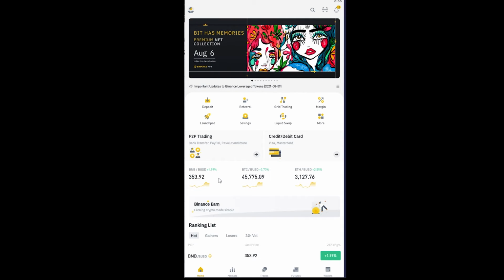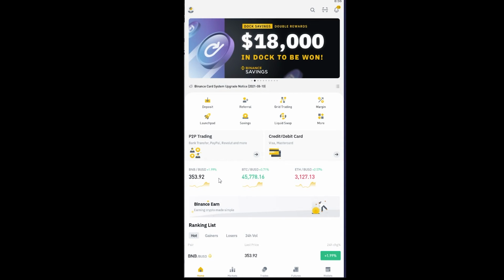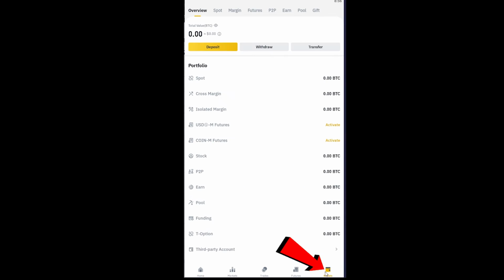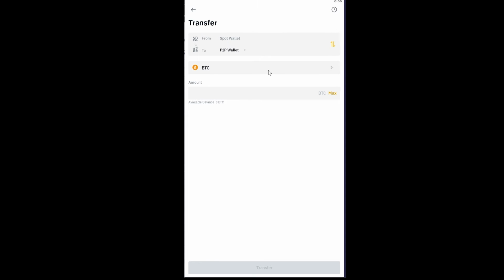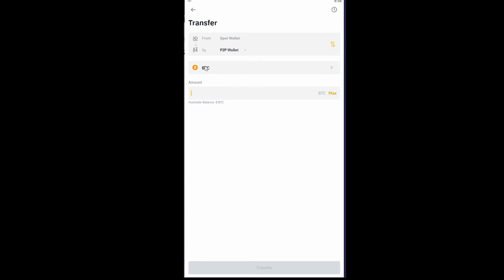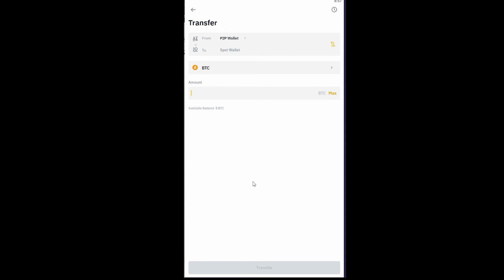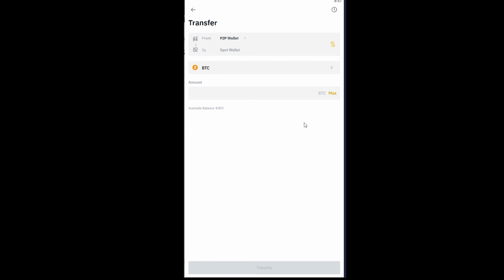How to Transfer Crypto From Binance to Other Wallets (2021) | Crypto Tutorial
How to Transfer Crypto From Binance to Other Wallets in 2021?
Here are the steps to transfer cryptocurrency from Binance.
STEP 1 - Open the Binance app and log into your Binance account.
STEP 2 - Go to "Wallets".
STEP 3 - Select "Transfer".
STEP 4 - Click “BTC” and choose which coin you want to withdraw, e.g. Bitcoin (BTC) .
STEP 5 - Enter the amount of crypto you would like to send.
STEP 6 - Choose the method for transferring.
STEP 7 - Click “Transfer”.
STEP 8 - Enter your Binance wallet address into the corresponding field.
Binance is a cryptocurrency exchange platform that's been gaining in popularity. Binance is an international cryptocurrency exchange that provides a broad spectrum of digital currency trading pairs. It has its own coin, the Binance Coin (BNB). The company was founded by Changpeng Zhao in 2017 and is headquartered in Hong Kong. Binance offers many features to help you make your trading experience easier. Binance offers a wide variety of trading pairs, including bitcoin, ethereum, litecoin, and many more crypto assets. With a trading engine that can process almost one million orders per second, Binance offers a secure and simple platform for traders to buy and sell some of the most popular cryptocurrencies in existence. With Binance, you can trade a variety of cryptocurrencies and digital tokens in one place. The Binance technology includes a secure trading environment, fast transaction processing, and powerful data analytics which give you an edge to make smarter trades faster than other traders.  A fully customizable user interface that provides industry-leading security measures for your peace of mind. Advanced charts with technical indicators for drawing trend lines and executing advanced trades on different time frames.  The platform offers an intuitive interface, cross-platform trading, and robust security measures. We have made it our goal to provide traders with everything they need: low trading fees, powerful features for experienced traders, and state-of-the-art security measures. We have close partnerships with over 100 cryptocurrencies including NEO and Ethereum Classic (ETC). The BNB token can be used as gas to reduce trading fees on our platform. Discover the features that make Binance a global leading platform for trading digital assets and why it has been so popular with traders of all levels. Binance has a lot of features that make it an attractive exchange for traders. Binance is the world's largest cryptocurrency exchange with a $2.5 billion trading volume per day. It features cutting-edge technology and offers an overview of all coins in one interface, so you can get started on your crypto journey today! Binance is a cryptocurrency exchange with some of the lowest fees on the market. Binance is a cryptocurrency exchange that offers many different types of trading pairs, meaning you can trade any type of cryptocurrency with another. It also has the most advanced features, such as real-time charts and graphs which allow you to make smarter trades.

0:00 - Intro
0:33 - How to transfer crypto from binance?
2:06 - Outro